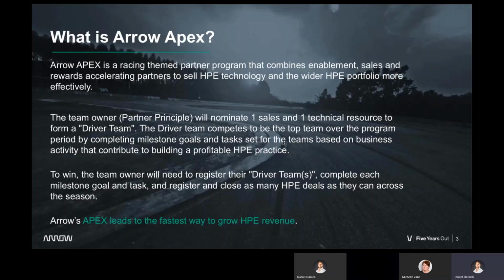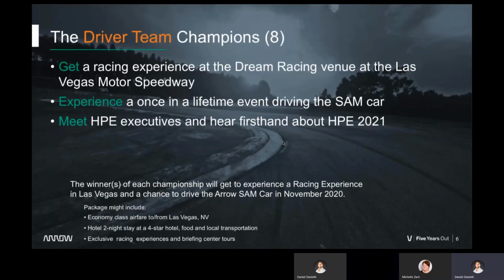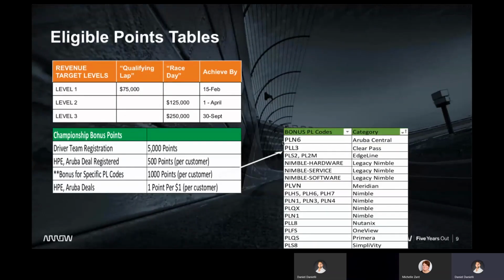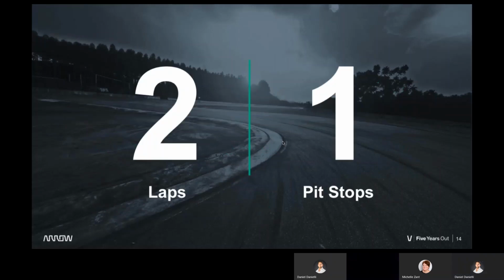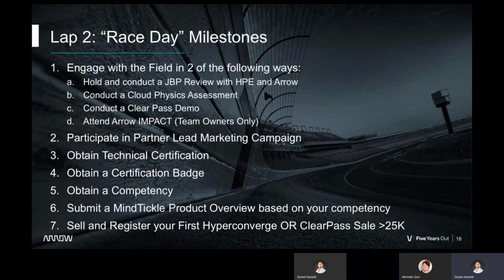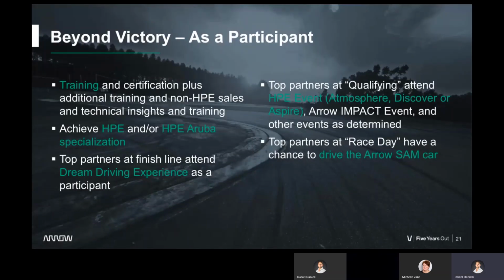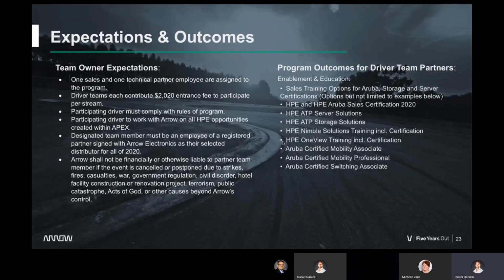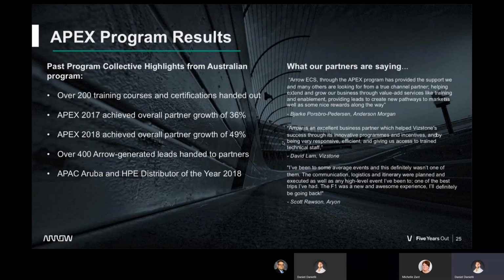APEX Program Overview for Partners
APEX Program Overview for Partners - learn more about Arrow's APEX Partner program